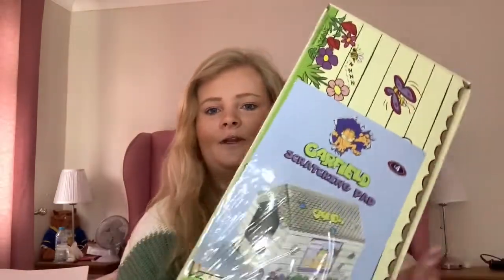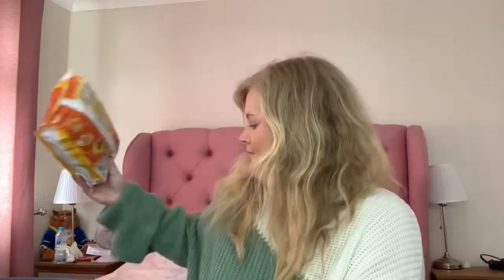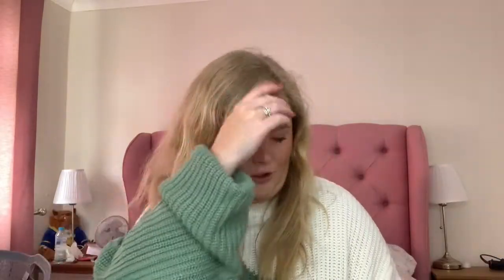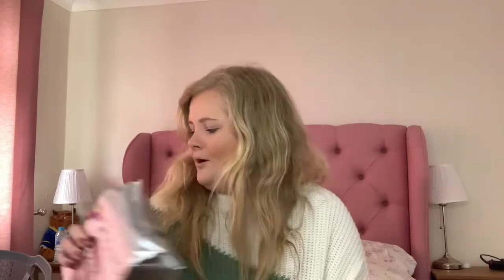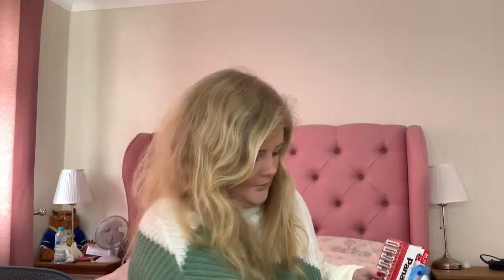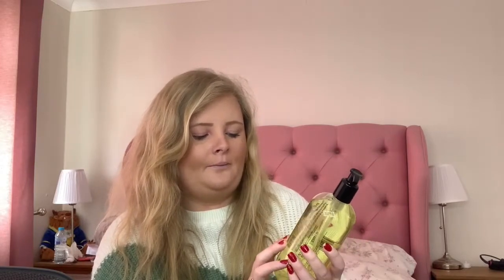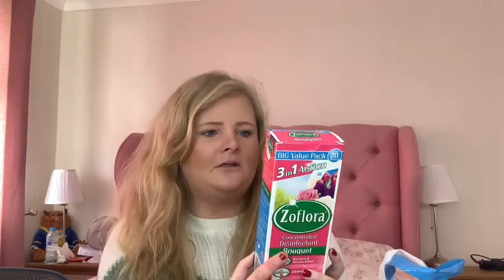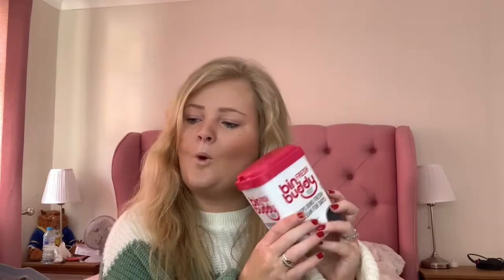Huge B&M Haul ✨ || June 2020 || Christina Parmiter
So I went shopping guys... I brought a huge amount of things in B&M. Check out what I picked up in June 2020 in this haul!